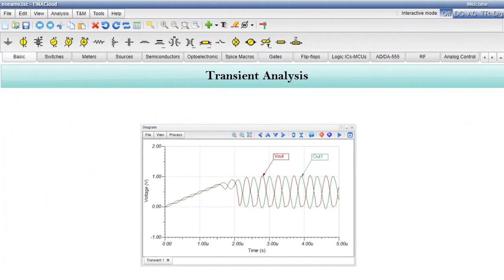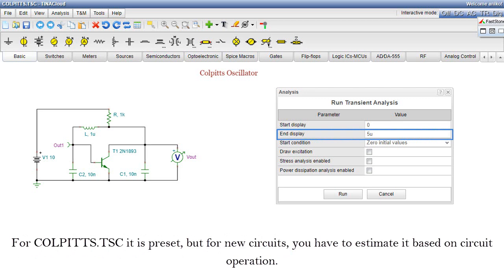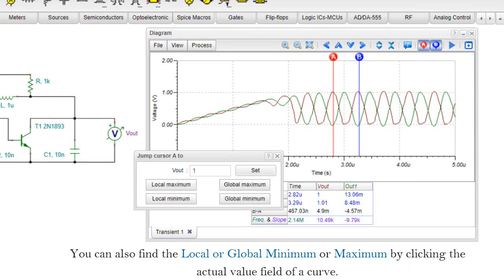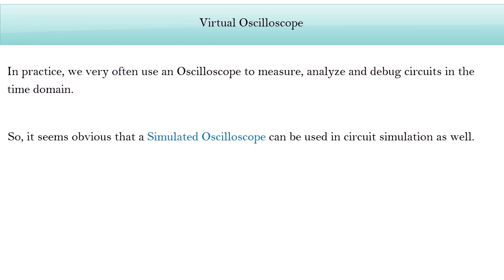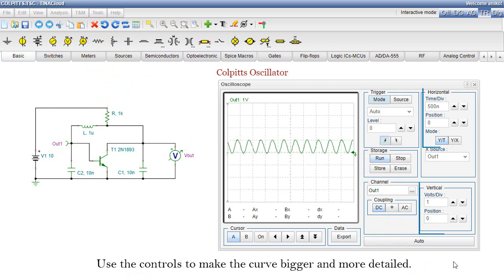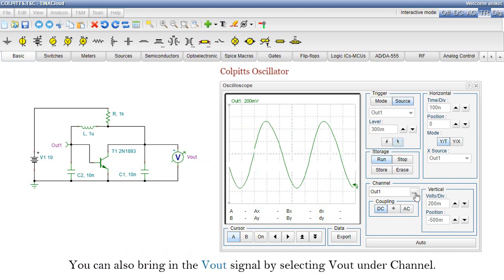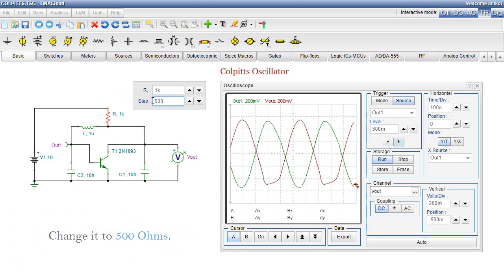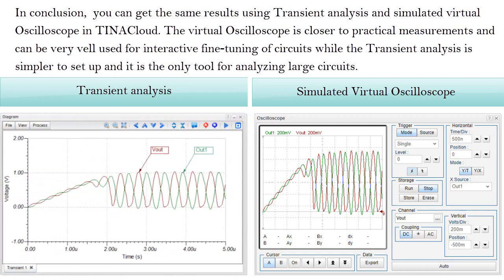How to analyze in Time Domain with TINACloud?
In this tutorial video, we will demonstrate and compare the tools available in TINACloud for analyzing circuits in time domain.
In TINACloud, you can analyze circuits in time domain employing two different tools:
1. Transient analysis from the Analysis menu of TINACloud.
2. Simulated Virtual Oscilloscope from the T&M menu of TINACloud.